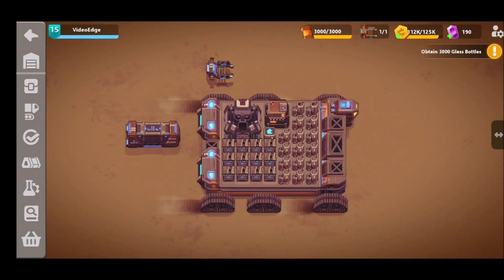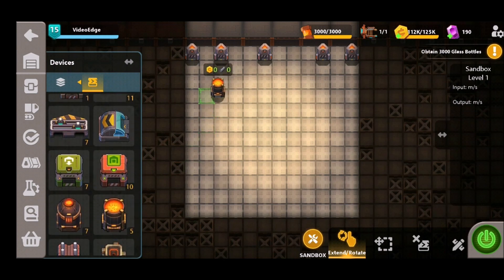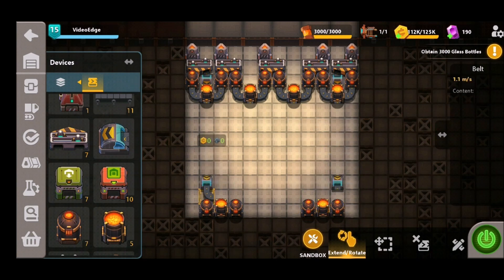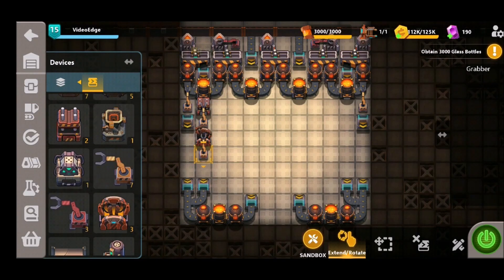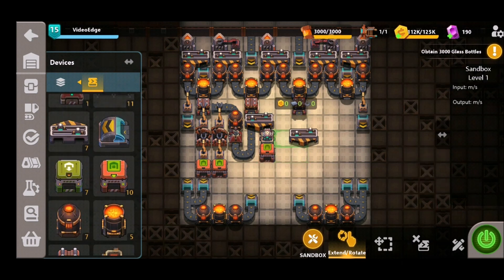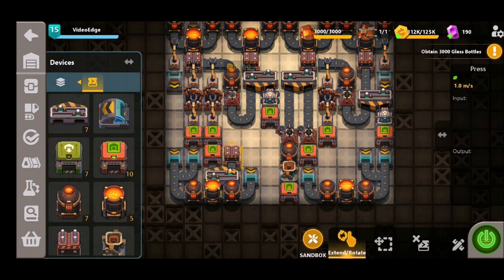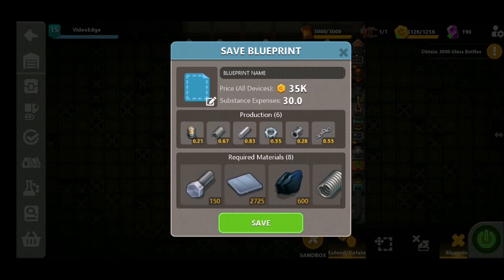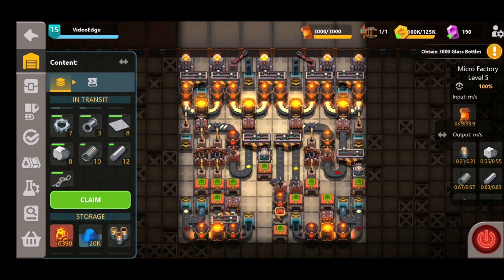Sandship Crafting Factory - Whole Micro Factory Steel Production! [HD]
Hey guys, we are back with another whole factory production set up! We've fine tuned the previous steel design to fit entirely into your micro factory!

We hope you enjoy this set up, it was a lot of fun to make!

Items Crafted: Steel / Steel Plate/ Steel Rod/ Steel Wire/ Steel Pipe/ Steel Chain/ Steel Barrel/ Steel Gear